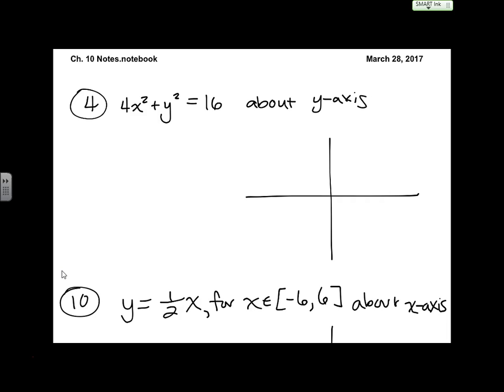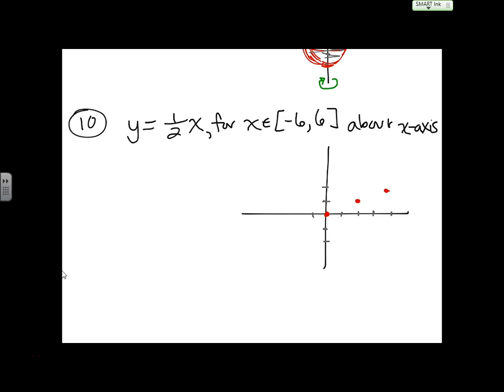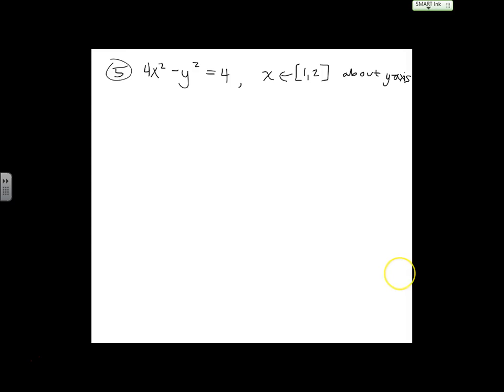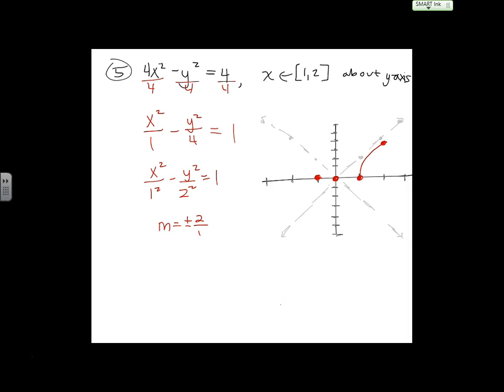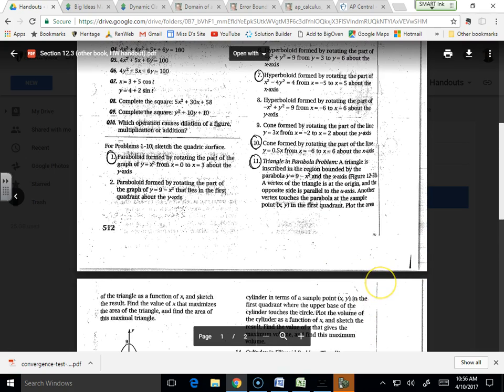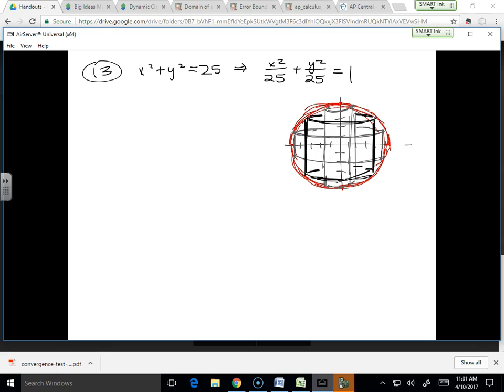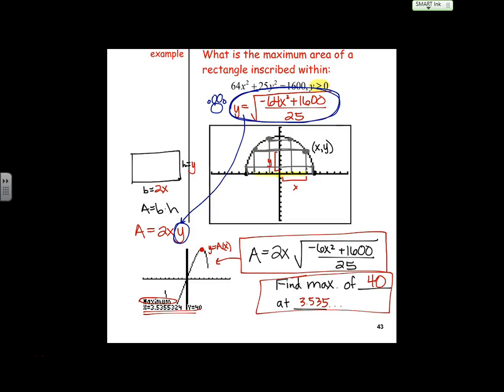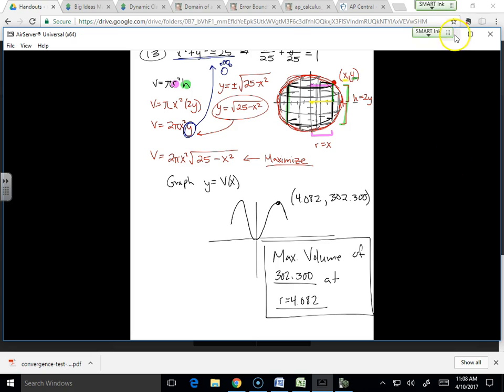HonorsPrecalc 04 10 17